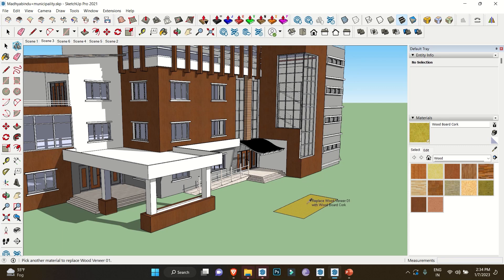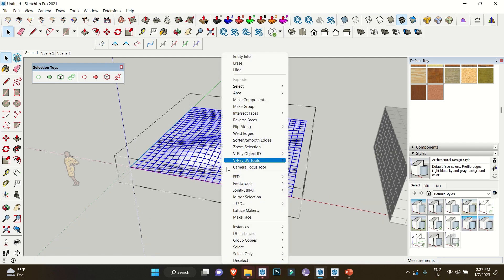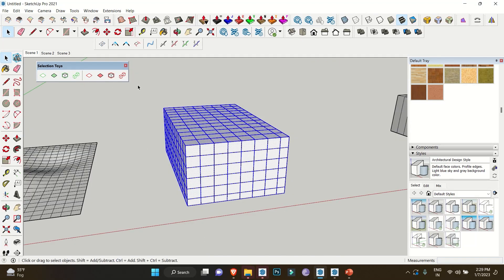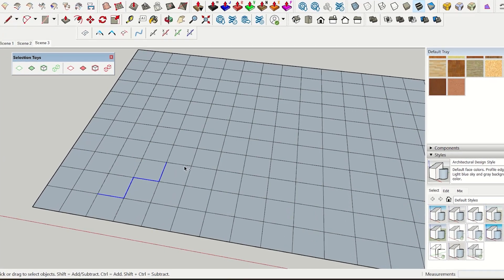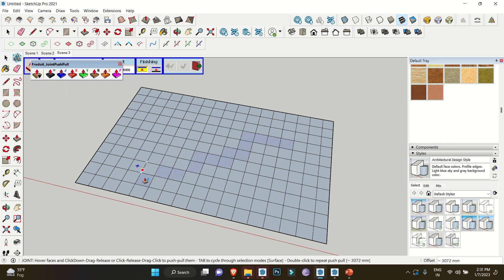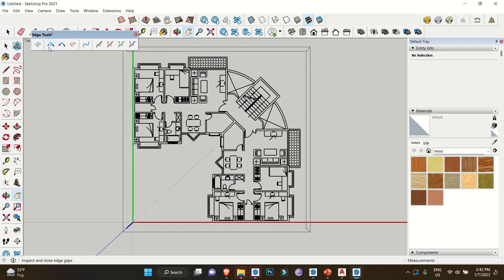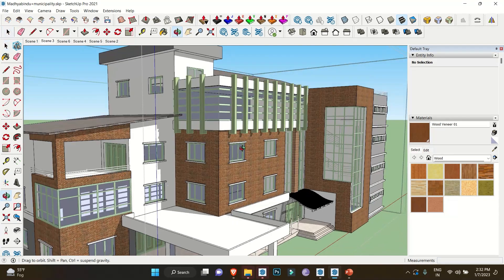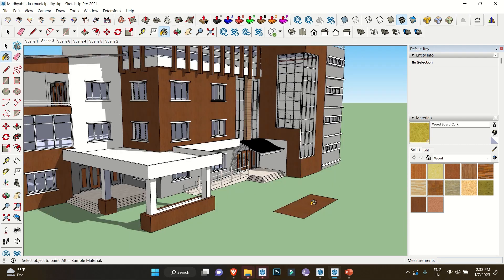Top 5 FREE Sketchup extensions you must have in 2023!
In this video, we check out some of the best Extensions which can increase your workflow
Download all extensions from here 👇🏻